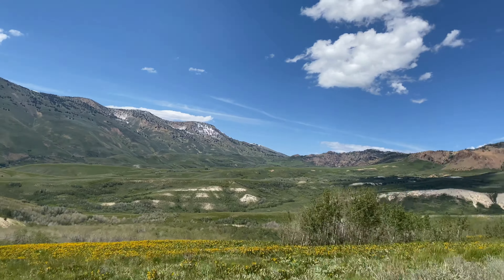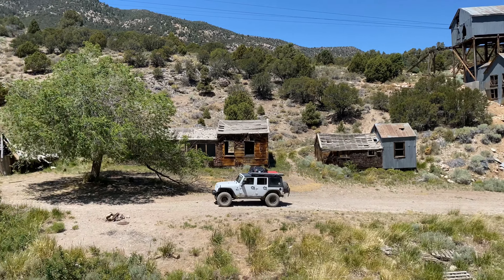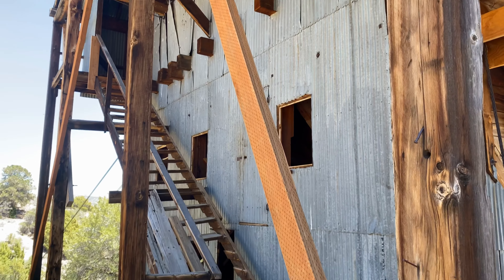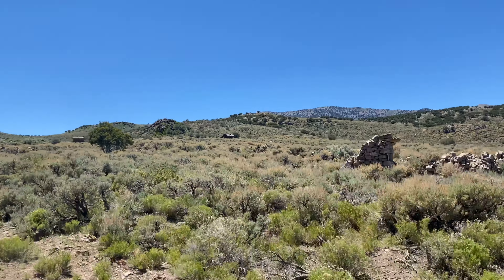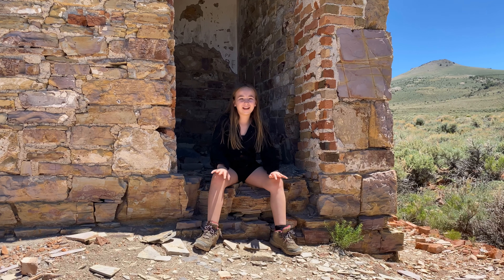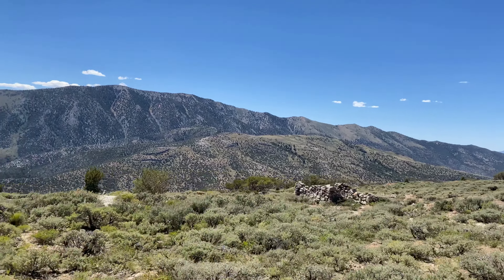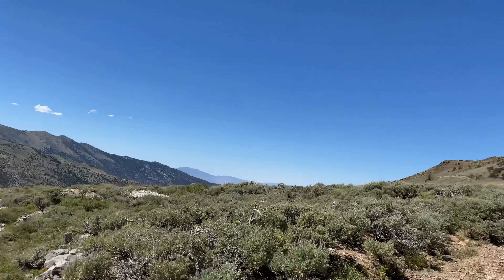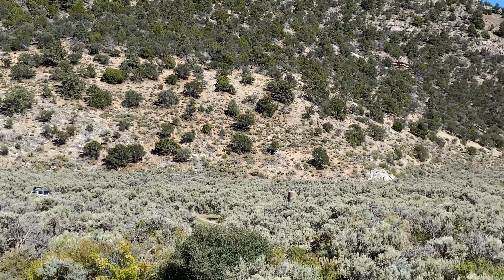Ghost Town Hunting. Nevada Backcountry Adventure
Overlanding and Exploring Abandoned Ghost Towns and Mining Camps in Nevada.

We explored some of the most remote ghost towns located inside FEMA Region 9.  These ghost towns were miles upon miles away from any type of service.

Lost Jeeps Nevada overland bound weekendlander video exploring abandoned and forgotten places in northern nevada.